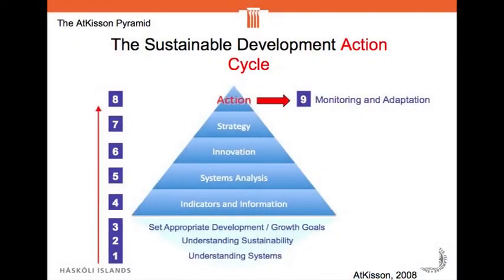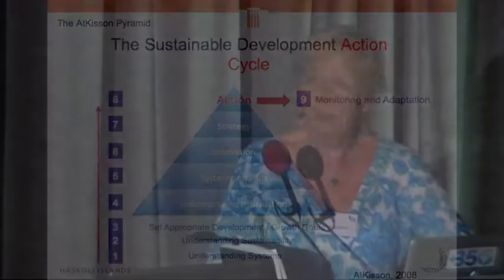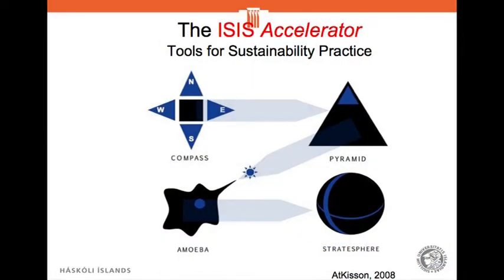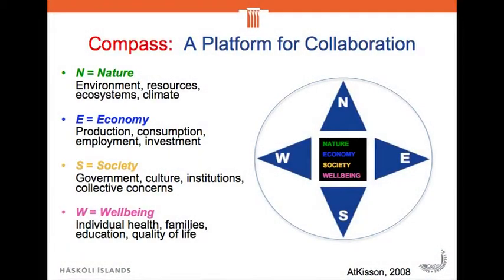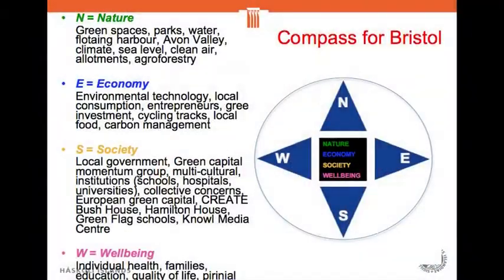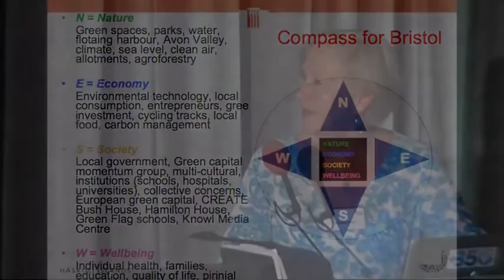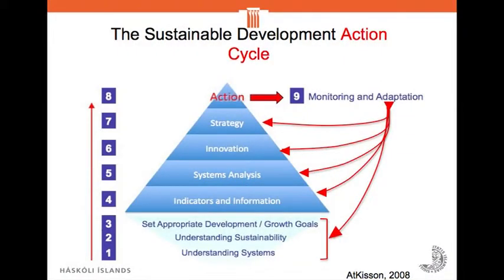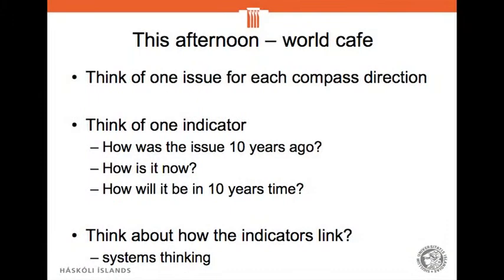Vala Ragnarsdottir on Creating a Shared Vision [2/2]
Vala Ragnarsdottir, Dean of Engineering and Natural Sciences at the University of Iceland, talking about Creating a Shared Vision, at the the Zero Carbon Bristol Conference, June 27 2010,